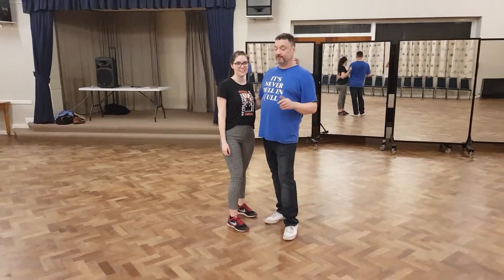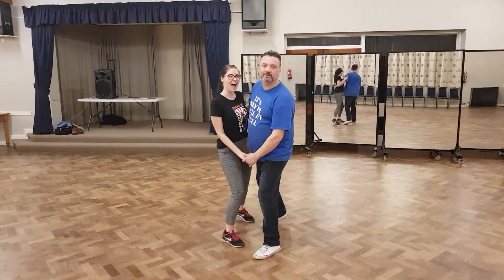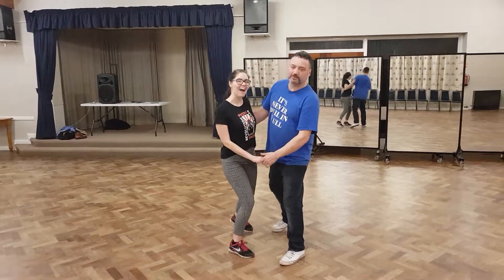Catchup Class One, 28/01/19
Boom boom's and Swing outs!